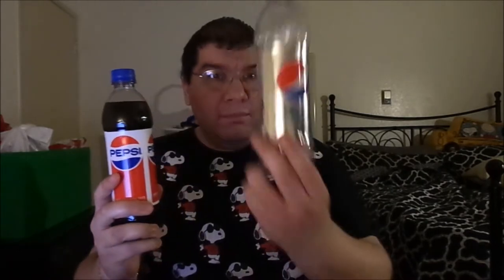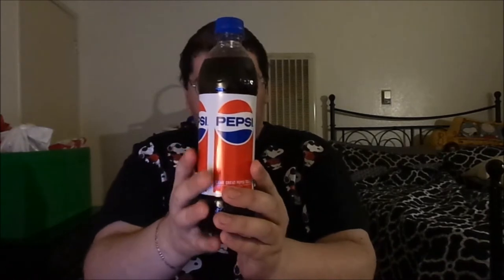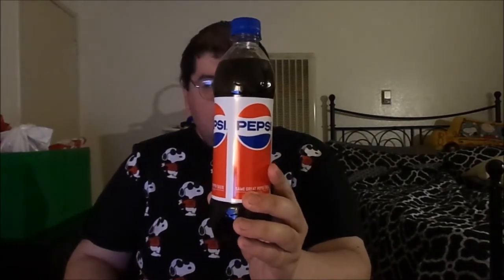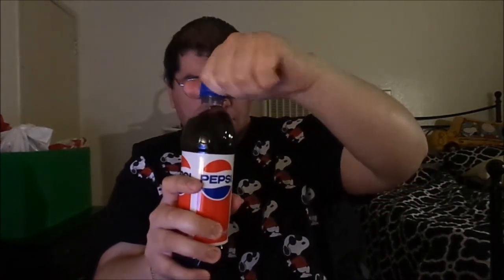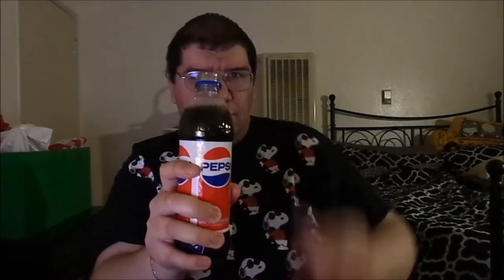Retro Classic Pepsi! (2018)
Just a quick video about the retro classic design of "Pepsi", which started in 1971 and later updated in 1987. Now, Pepsi brought back its classic look, even after "Pepsi Throwback" for a limited time only! So I bought a bottle at a local supermarket this week!